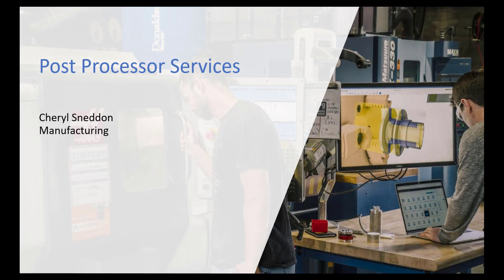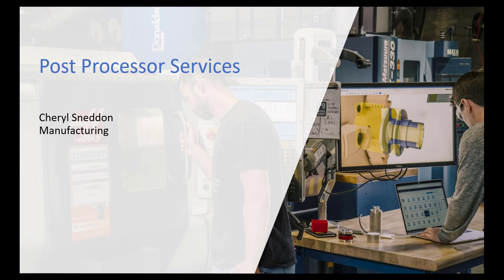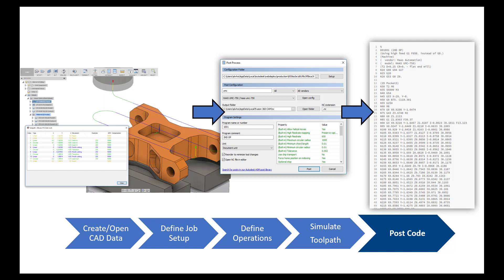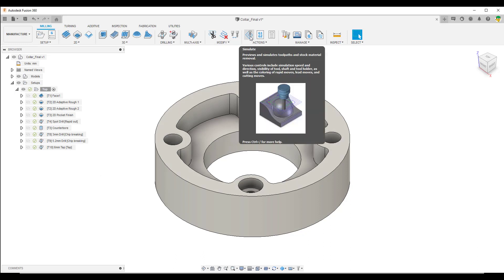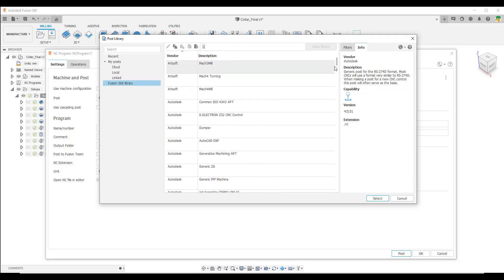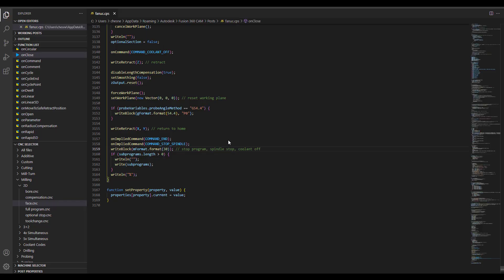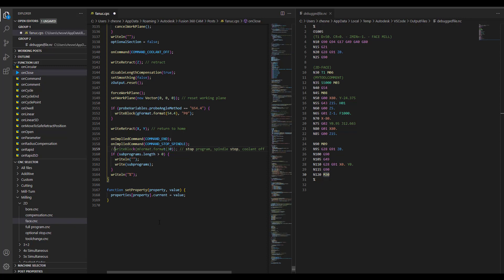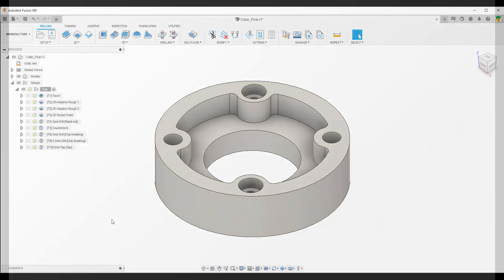Post Processing for Fusion 360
This video explains the post-processor services that are available to you through Symetri